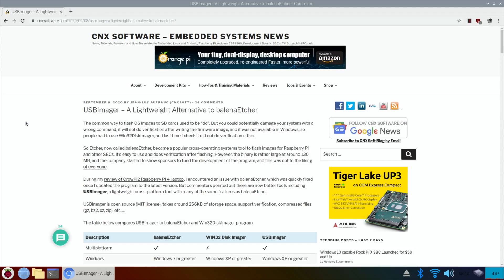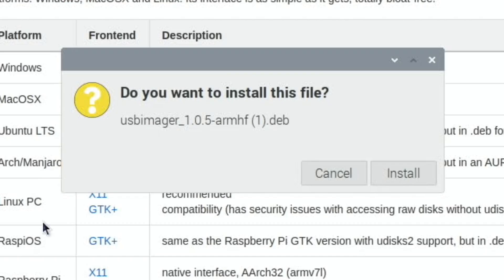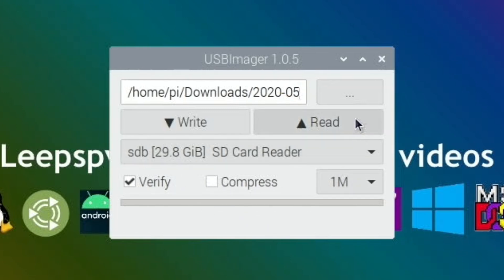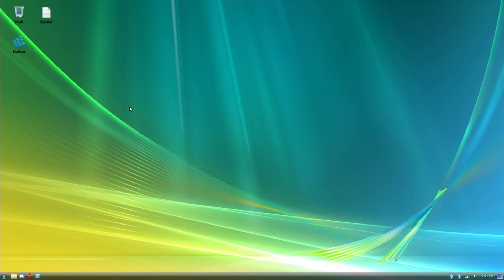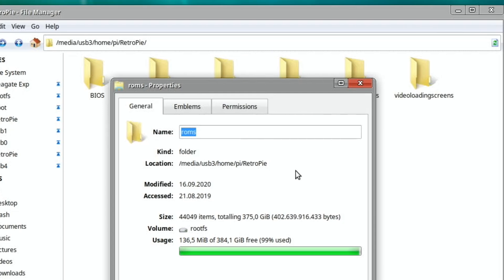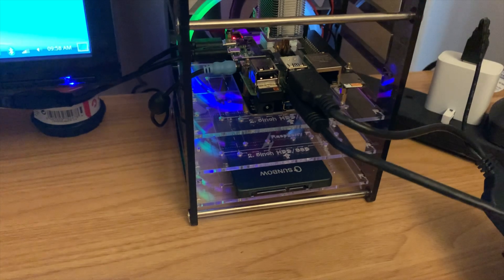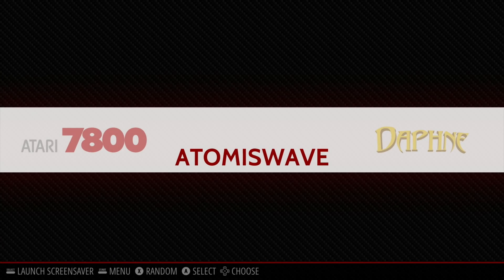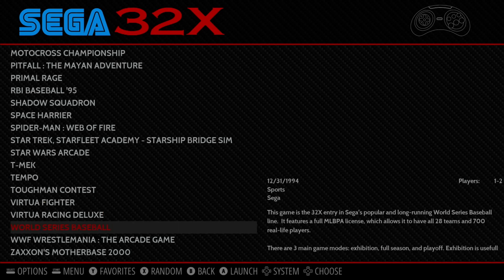New CNX Usb imager Raspberry Pi 4. Plus 4tb Retropie storage & transfer.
Thanks to Salvador for letting me know.

Very small, simple USB imager for multiple platforms.

The 500gb Damaso build isn’t currently working for me, so I transferred just the roms from my 750gb 2.5” drive to my 4tb storage drive

Seagate expansion 4tb usb hard drive

Cheap 500gb Toshiba 2.5”HDD

Jmicron 2 usb to sata cable (1 power 1 data)

My videos